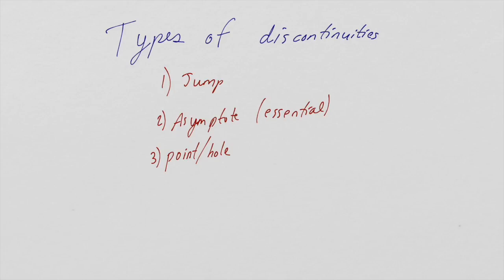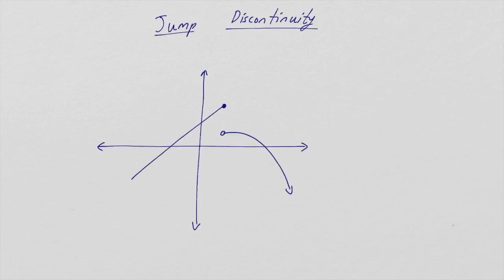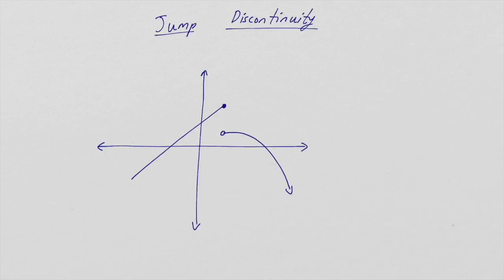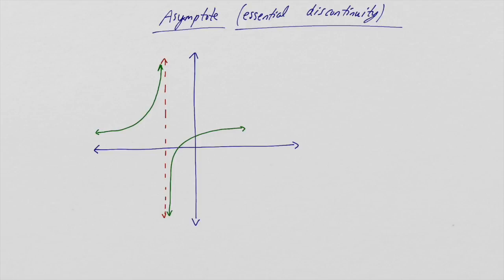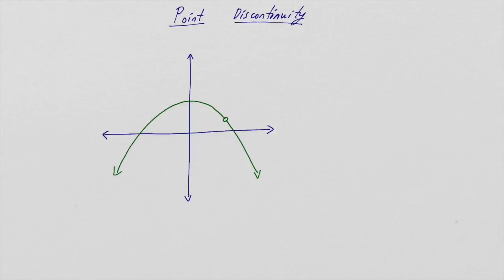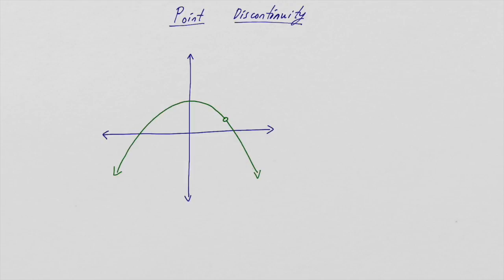Types of Discontinuities